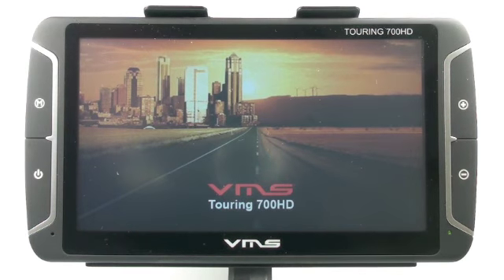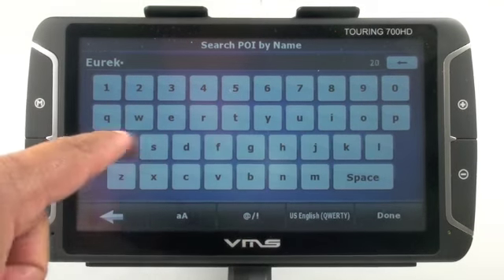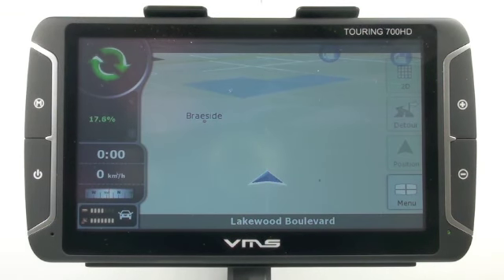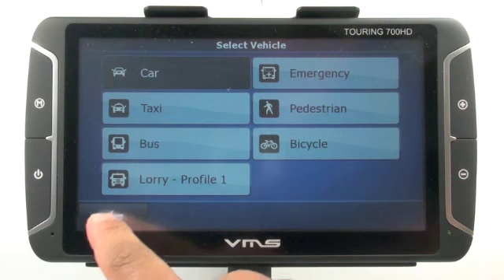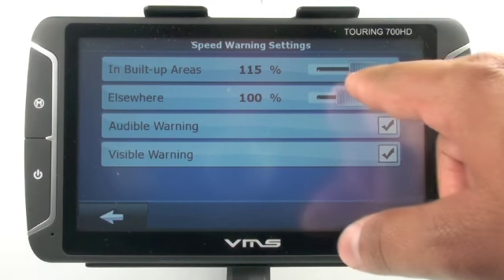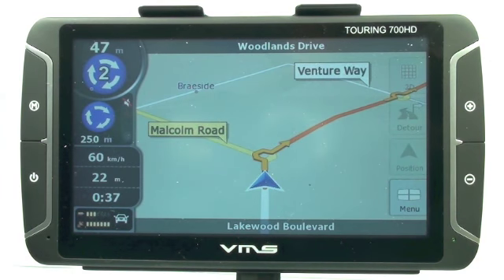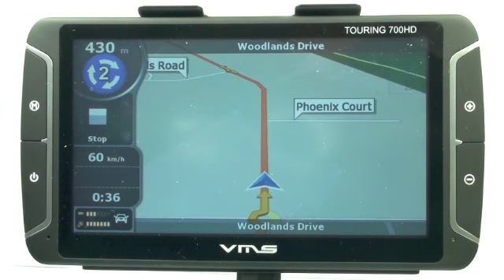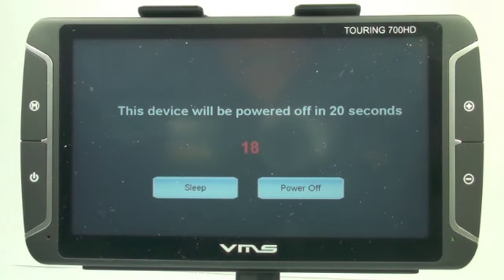Touring 700HD - Street Tutorial